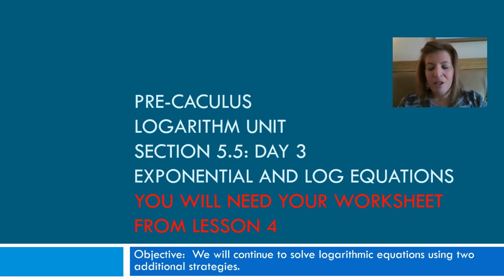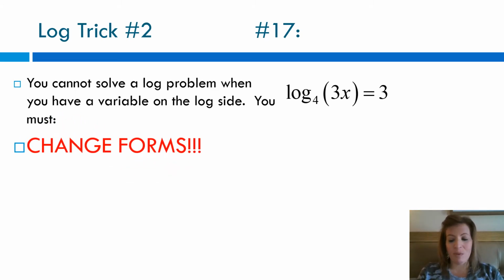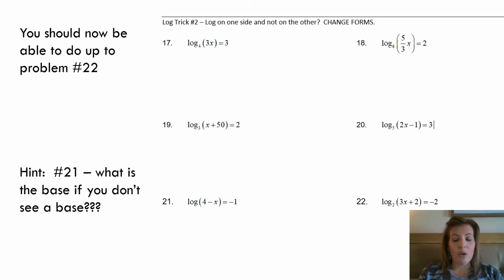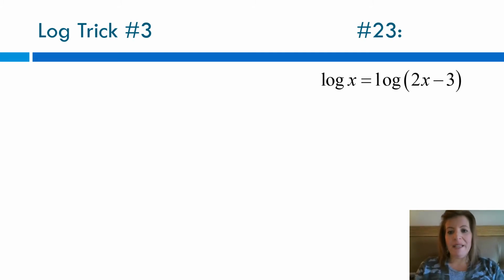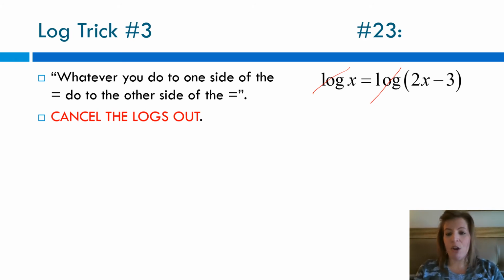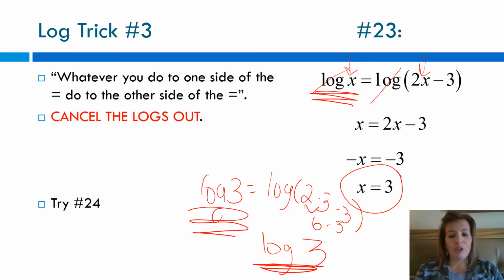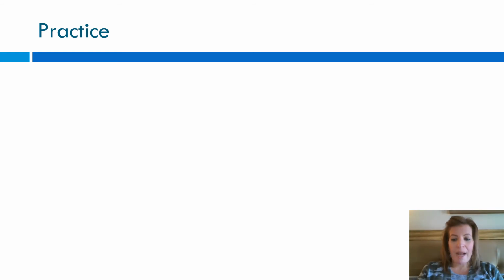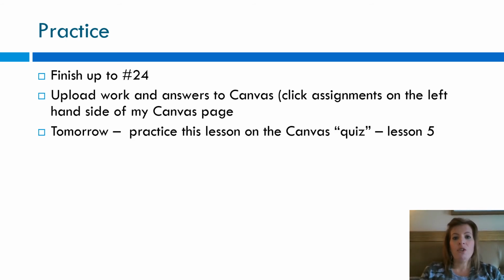Staci Labbe PHS precalc 5 5 day 3 lesson 5